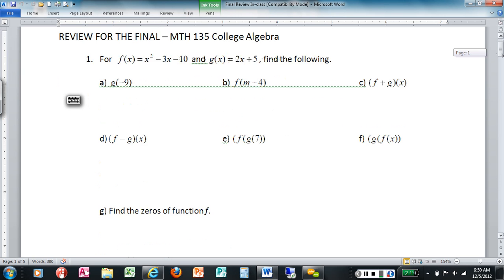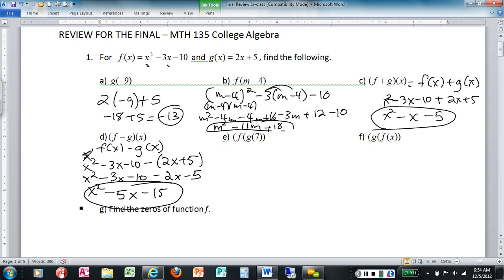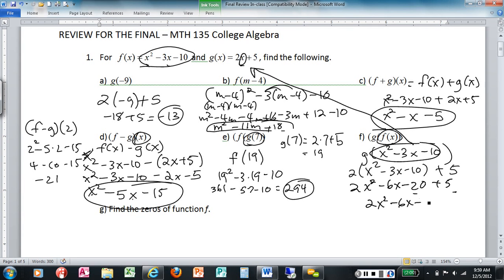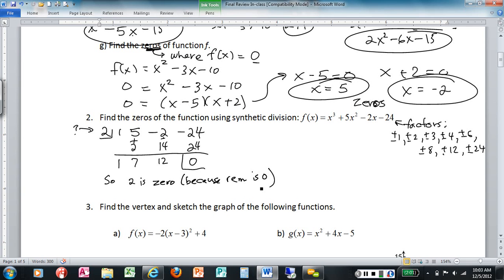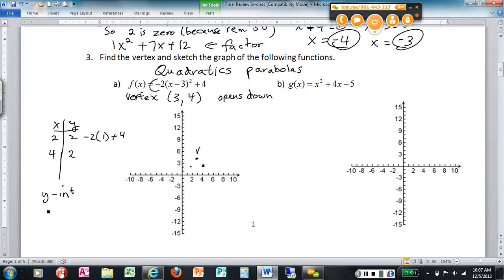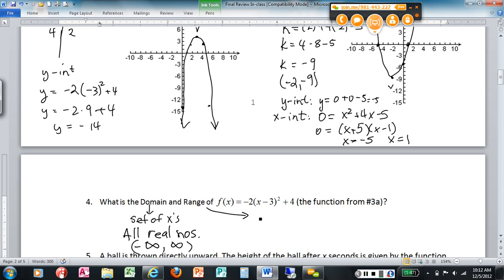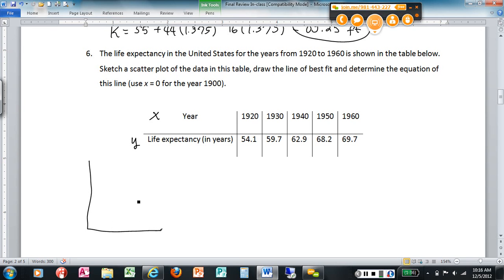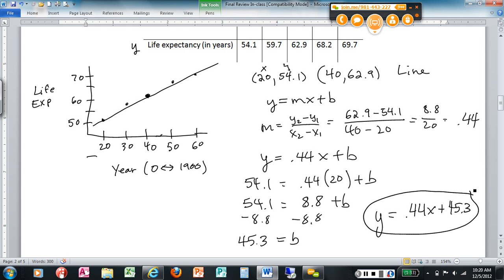MTH 136 Review for Final - Part 1 (#1-6 on Handout)